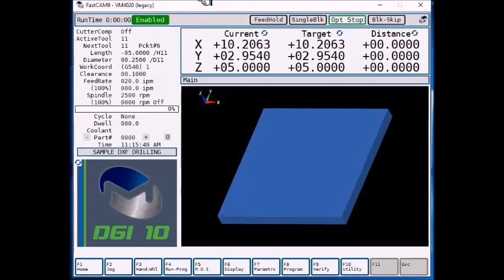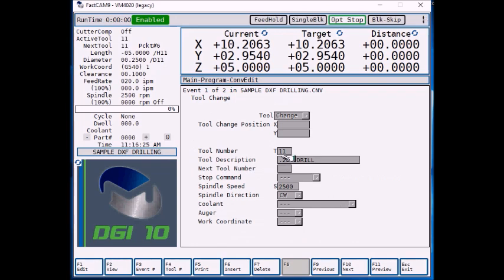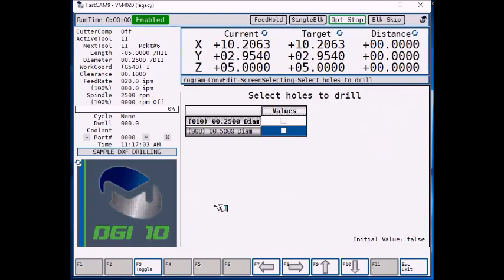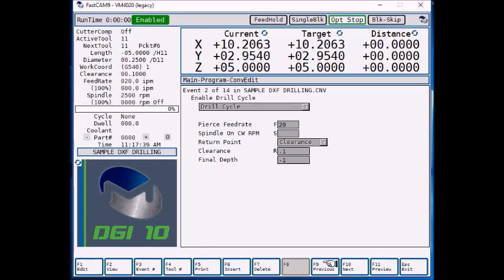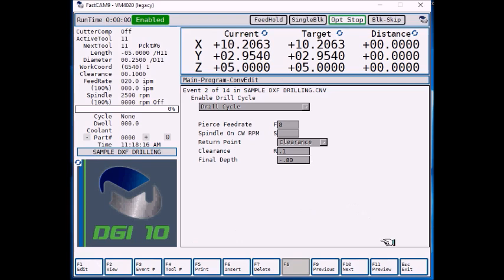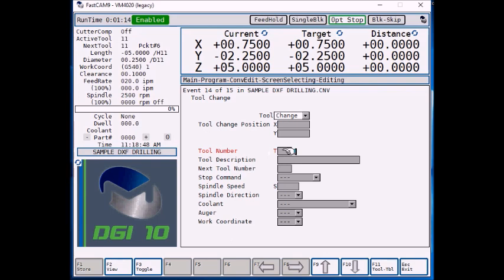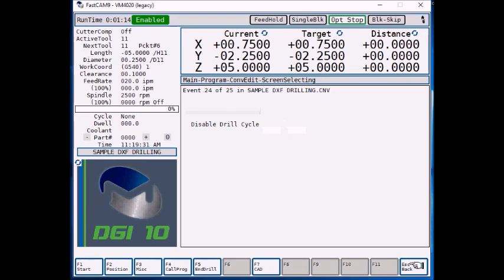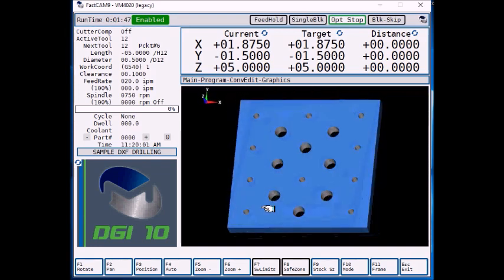Conversational Programming: Drilling Multiple Holes - Milltronics 9000 CNC Control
In this video, we will show you how to conversationally program on the Milltronics 9000 control to create a conversational program drilling multiple holes of different sizes.  This feature eliminates the risk of entering a wrong hole location because all locations are transferred from the DXF file.